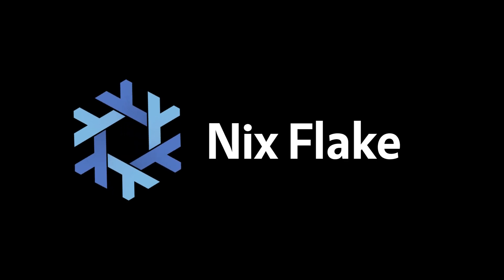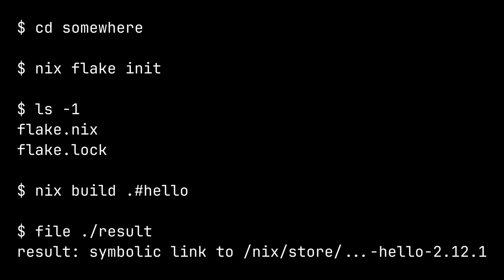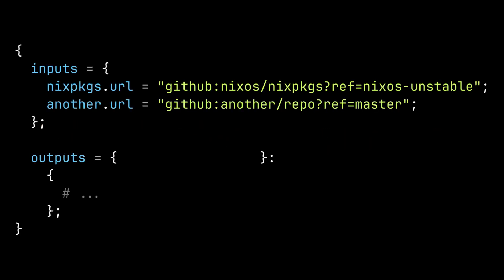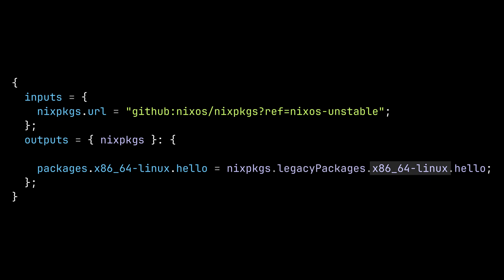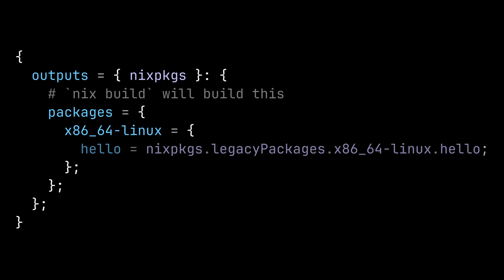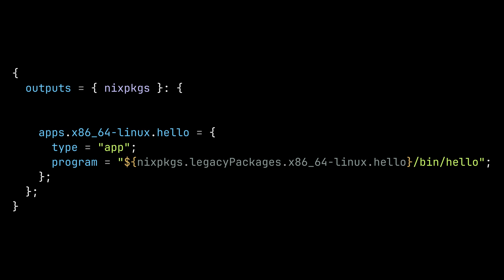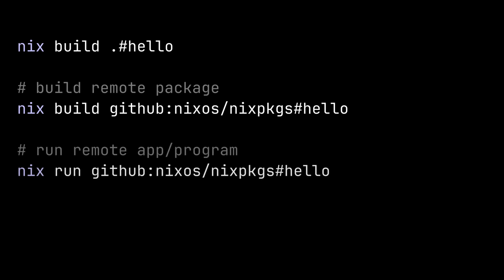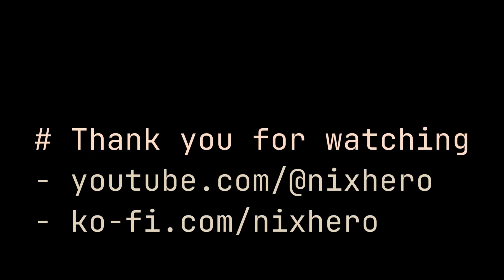Nix Flake Introduction for Beginners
In this video, I will show you how to get started with home-manager, how to solve common issues, and I will also show you the downsides of using home-manager. No nix experience is required.

🔗 Resources

💬 Links

📚 Chapters

0:00 Intro
0:23 Table of Contents
0:44 Enabling Experimental Features
1:20 Hello World with Nix Flakes
1:50 flake.nix and flake.lock files
2:21 flake.nix
3:07 How flake inputs work
3:59 Flakes inputs in hello world
5:43 Flakes outputs
6:06 "nix build" command
6:39 nix build .
7:50 Attributes in outputs
9:31 Run nix commands on remote repositories
9:52 nix flake update
10:18 Before vs After Nix Flakes